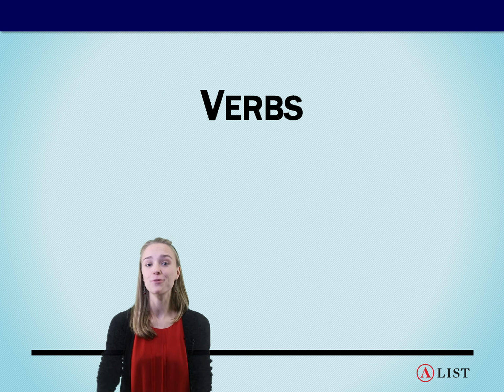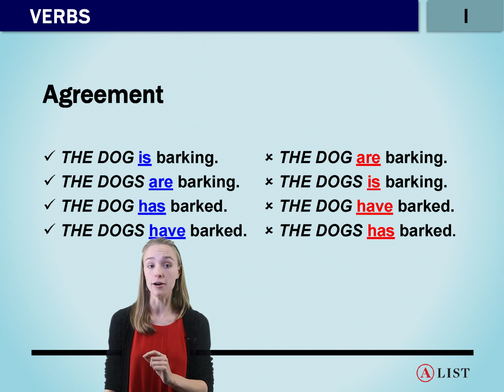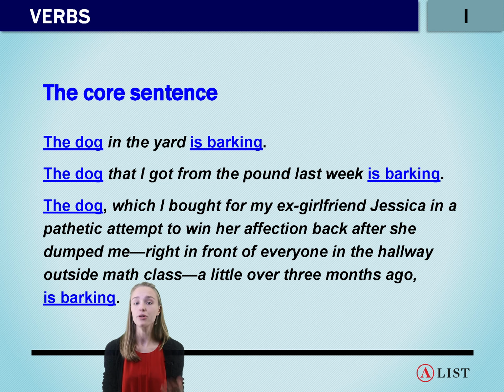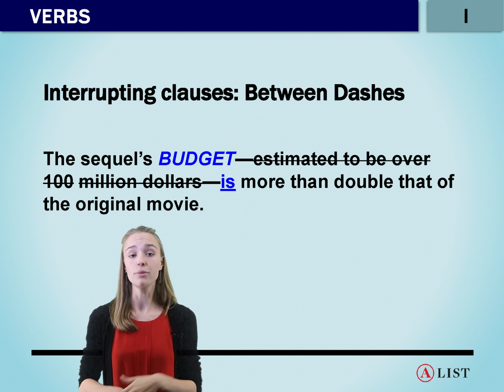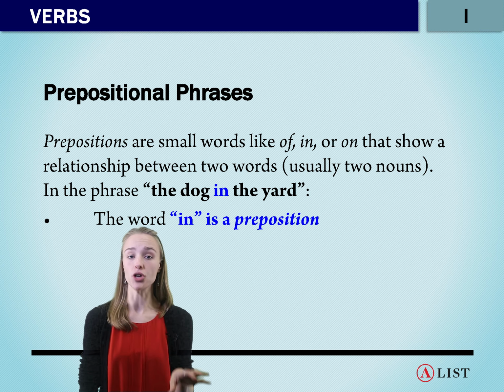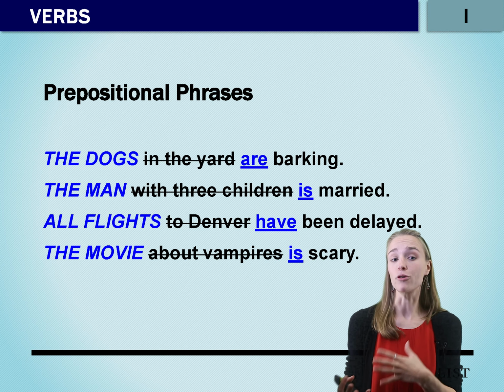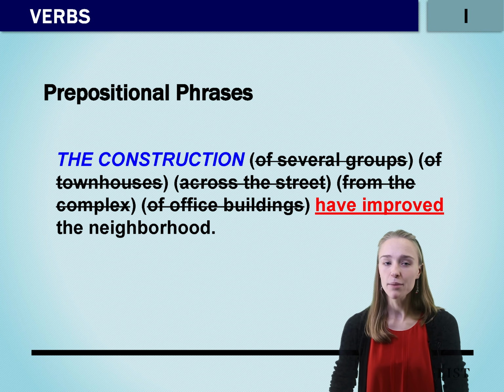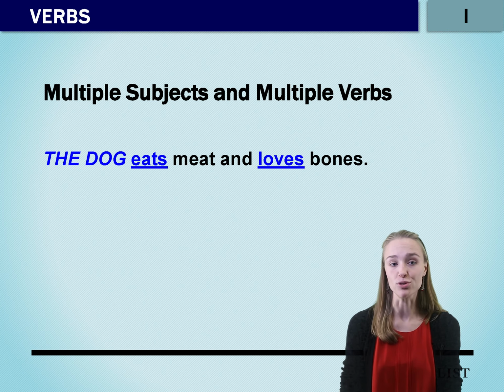ACT Verb Agreement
A-List tutor explains verb agreement using drills from our textbook, The Book of Knowledge.